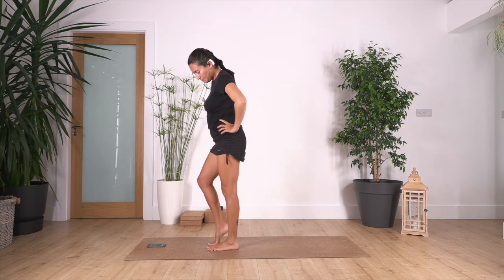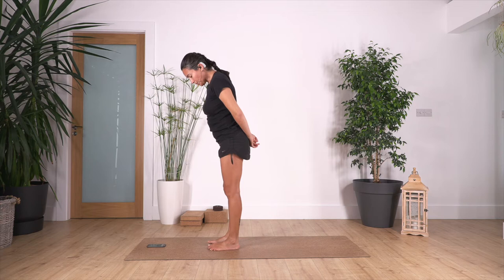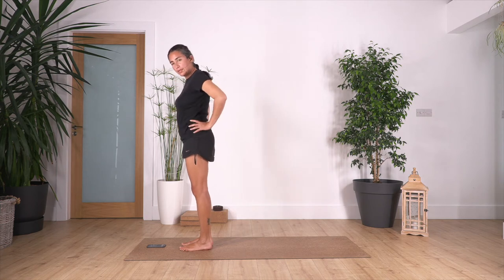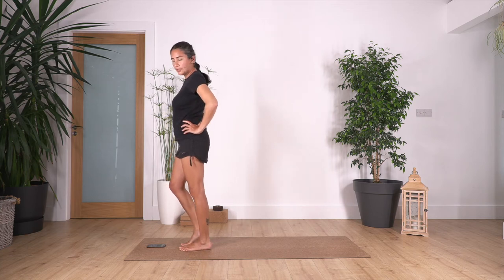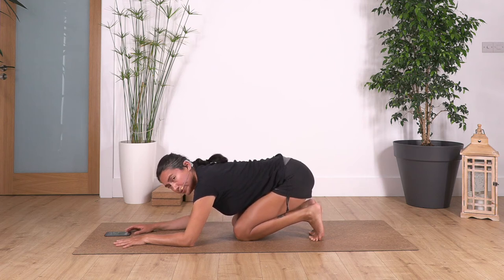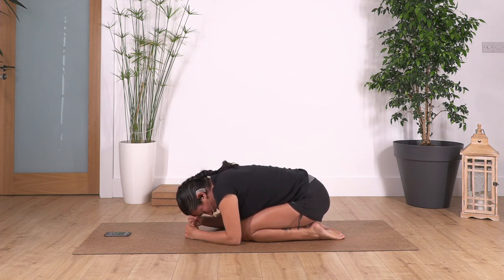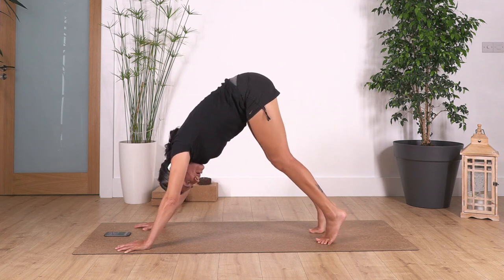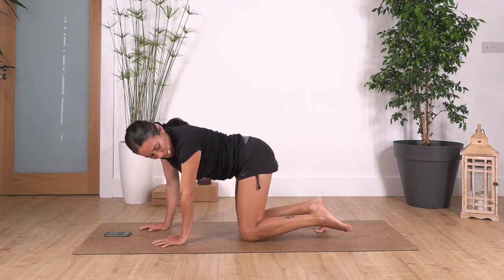Happy Yoga Feet #4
The final video of the Happy Yoga Feet series. Deeper stretches to get rid of deep muscle tensions.

What to learn more about Yoga? Have a look at our Yoga Teacher Trainings @